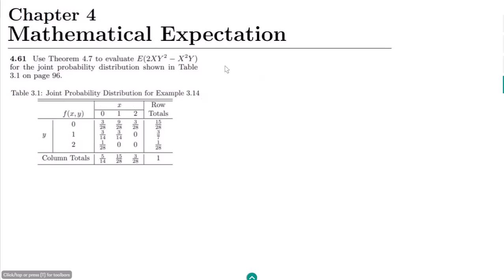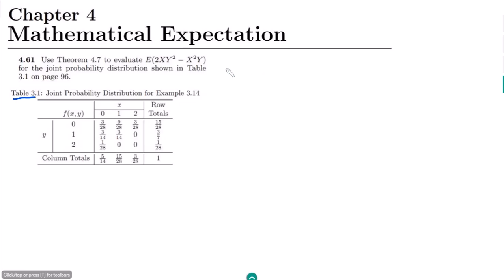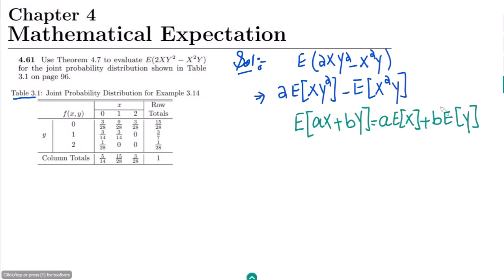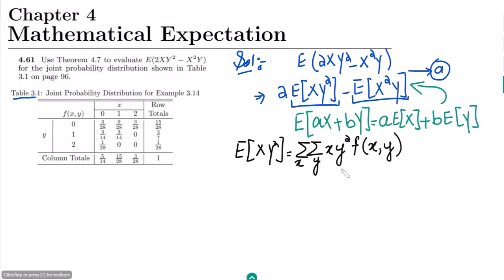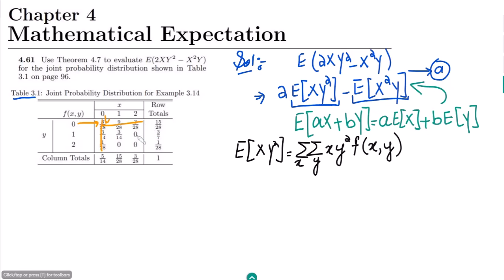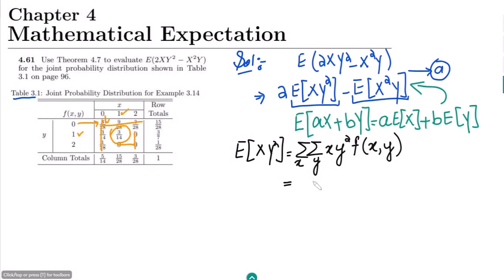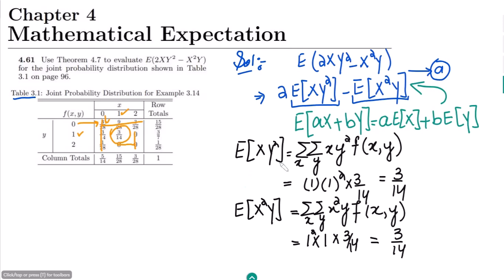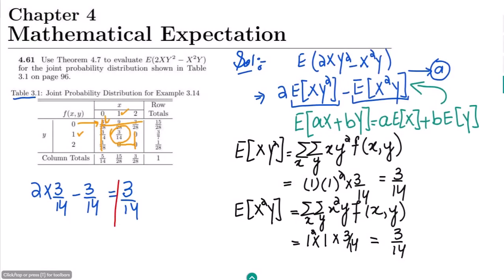4.61: Mean & Variance of a Random Variable |Exercise Solution of Probability & Statistics by Walpole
This is the exercise problems solution of the 9th edition of "Probability and Statistics for Engineers and Scientists by Walpole". In this video, I solve exercise problem 4.60 to find the expected value and variance of the scaled and transformed random variable by using the probability density function for discrete probability functions.

4.61 Use Theorem 4.7 to evaluate E(2XY 2 − X2Y ) for the joint probability distribution shown in Table 3.1 on page 96.

Happy Learning :-)